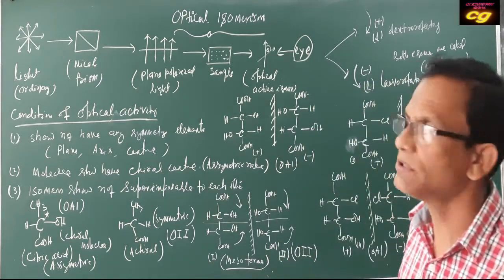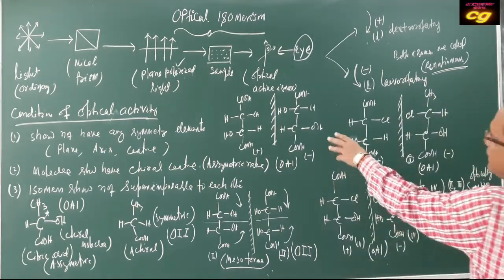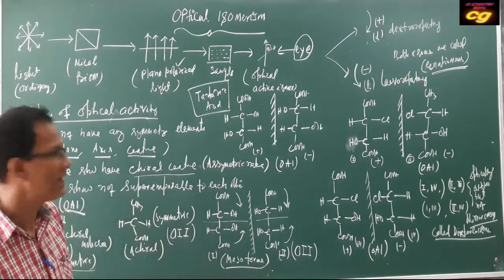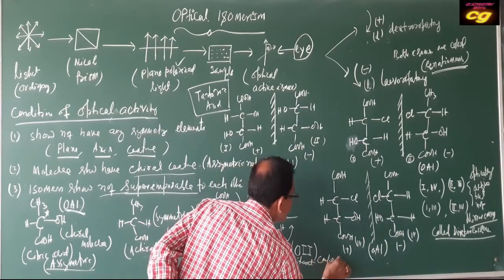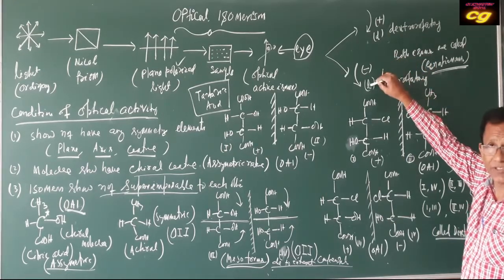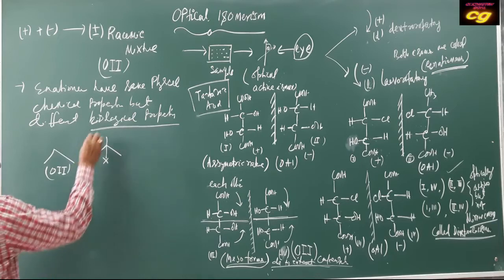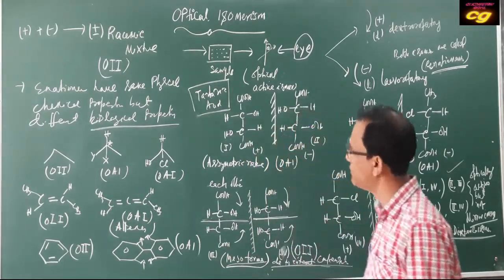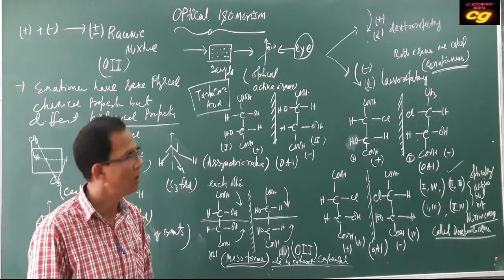CLASS 11 ORGANIC CHEMISTRY 11 : Optical isomerism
Chemistry Lesson 265 : Types of Optical isomerism